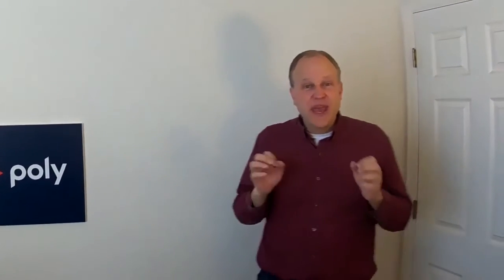Presenter Tracking on Poly Studio